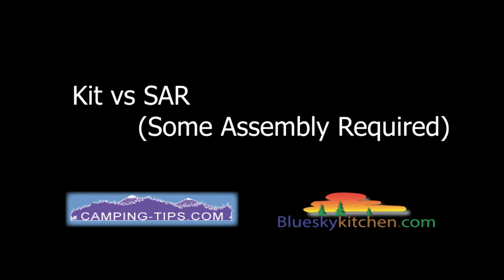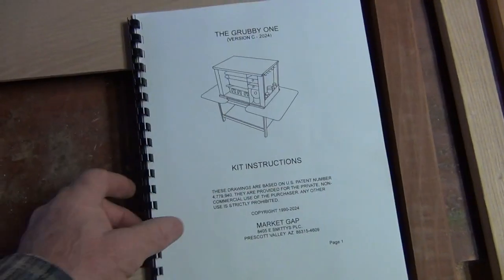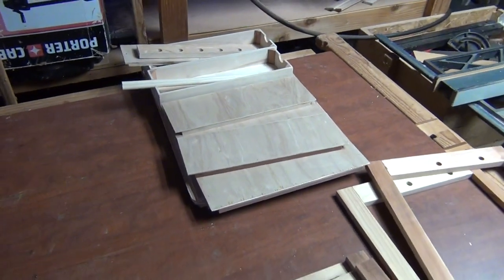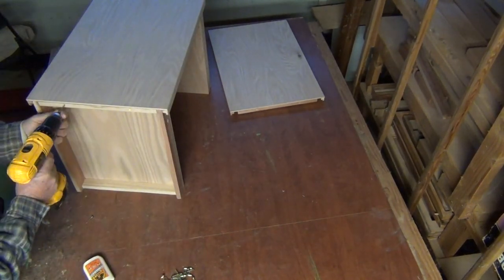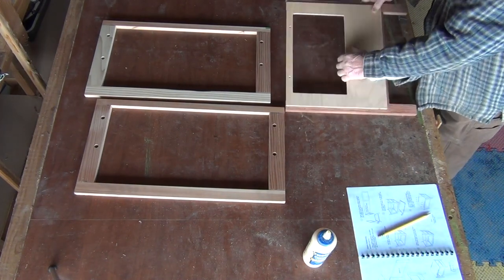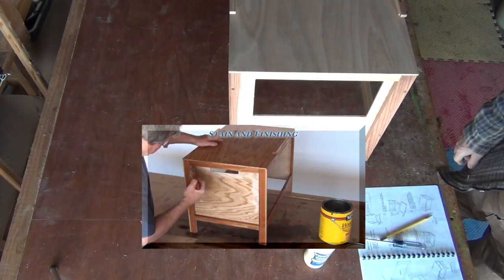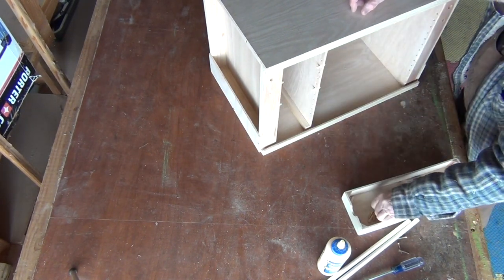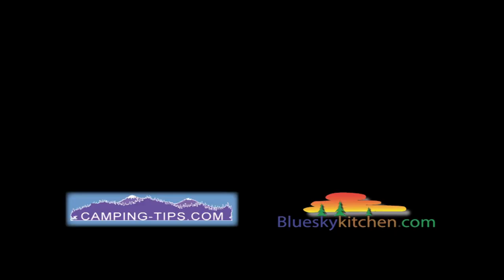Chuck Box - Kit vs SAR (Some Assembly Required)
A quick look at the difference between a KIt and a 'some assembly required' (SAR) product from BlueSkyKitchen.com as demonstrated with a Grubby One chuck box.